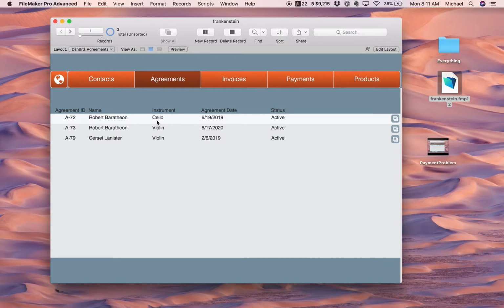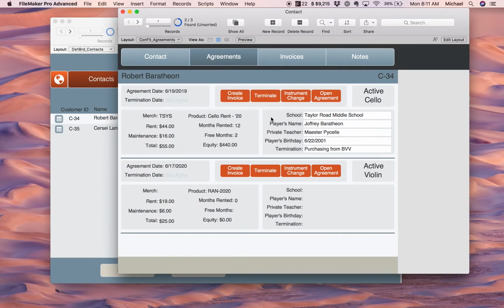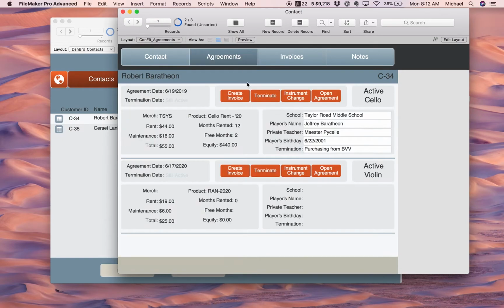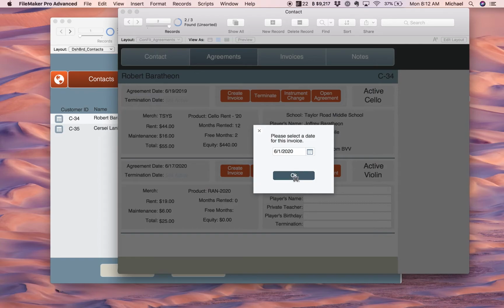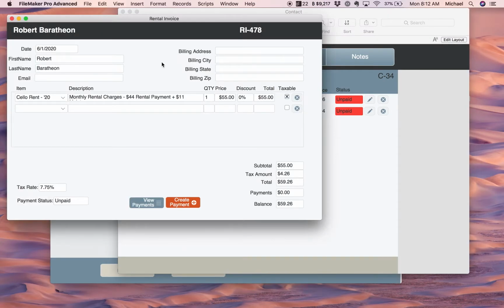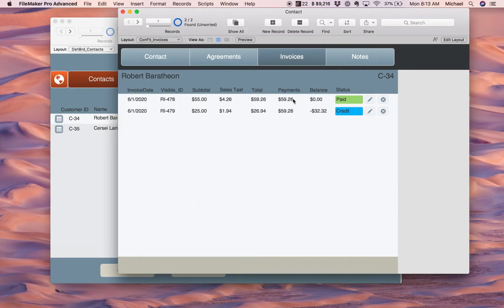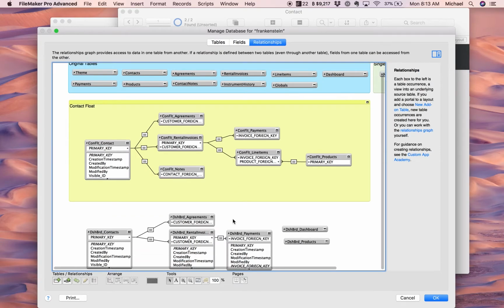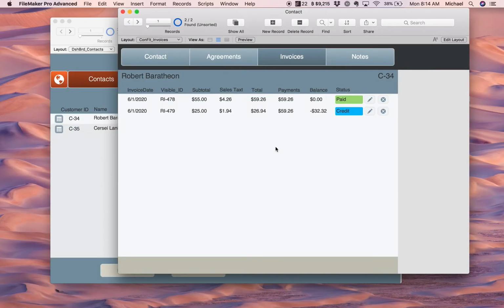Filemaker: Calc field in list view applied to all records instead of just the one.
This video describes the problem, not the solution. I have a "payment" field that is applied to all of the records when in list view instead of just the one "invoice" record.